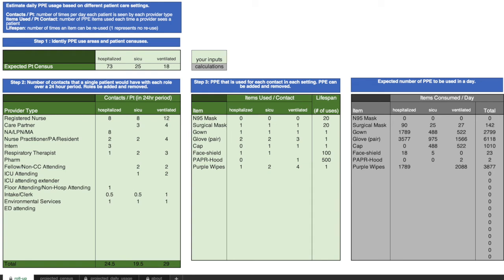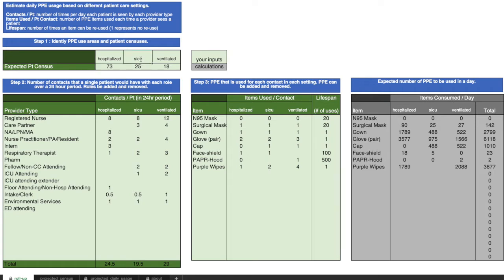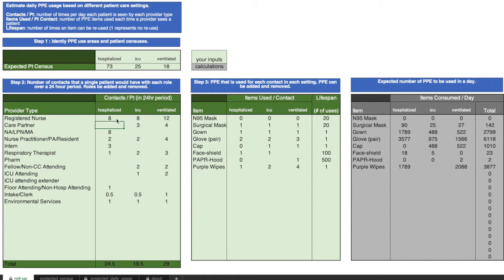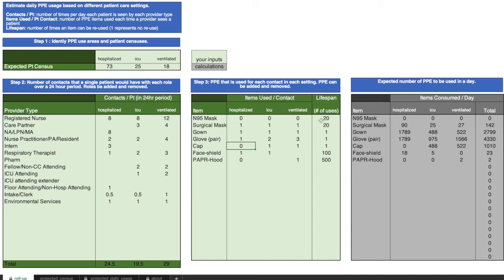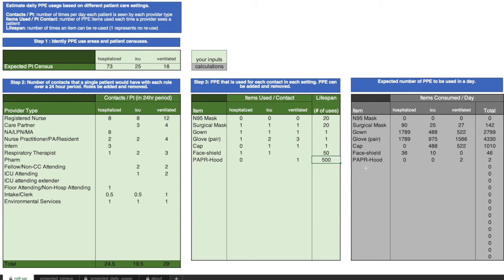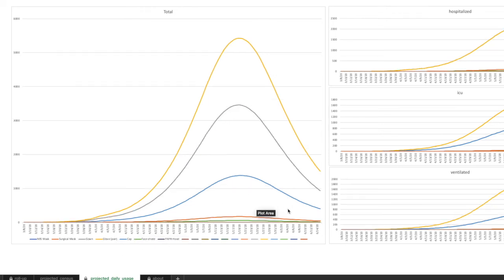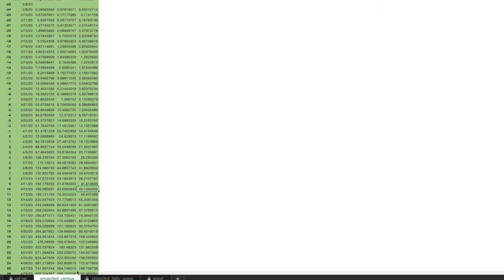PPE Projections Calculator - COVIDstaffing.org